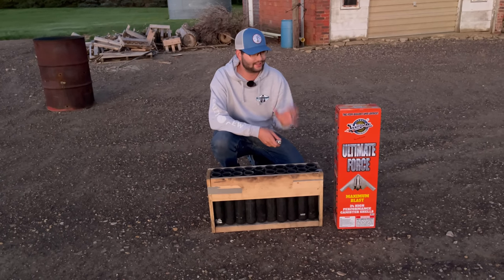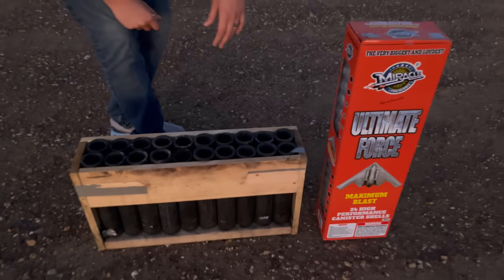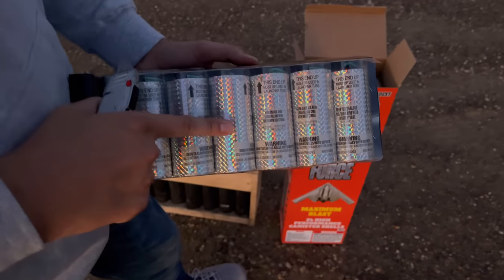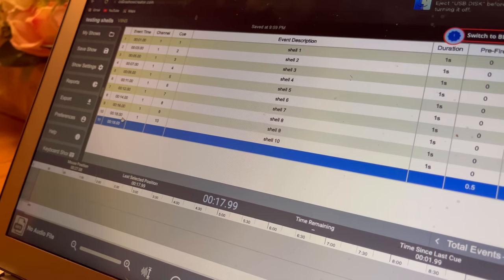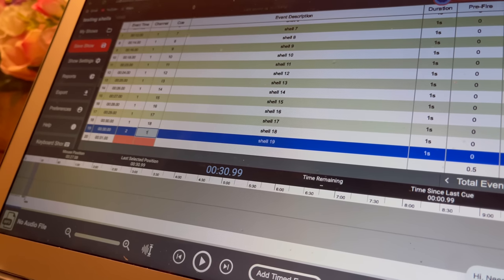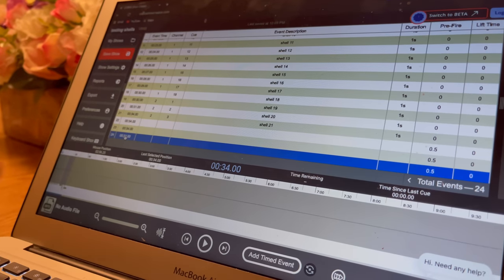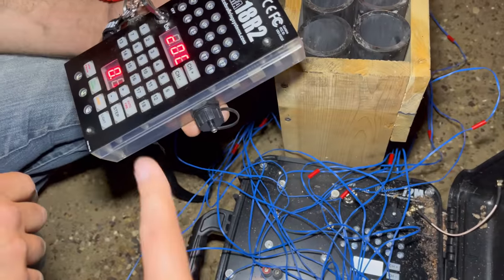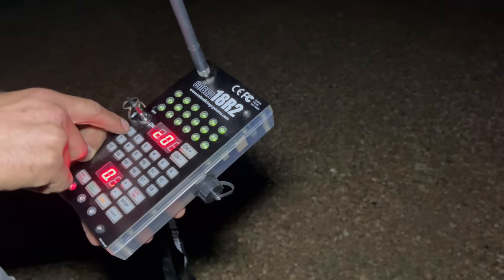How to get PERFECT PACE on Canister Shells using the 72M